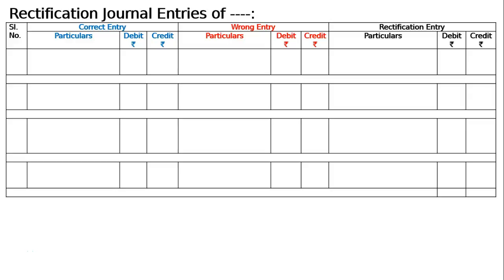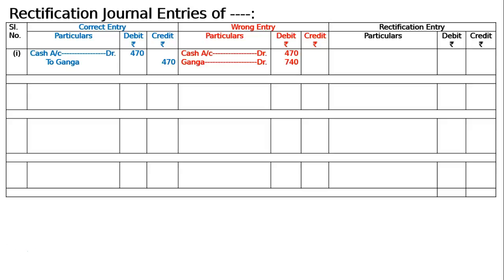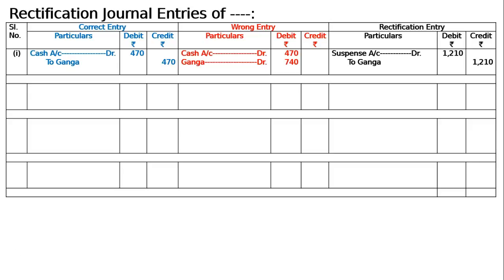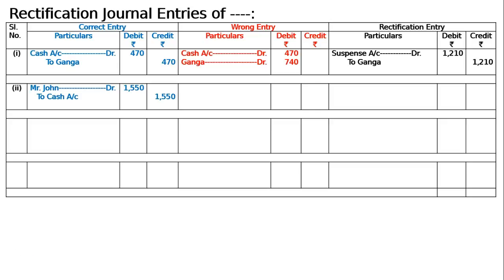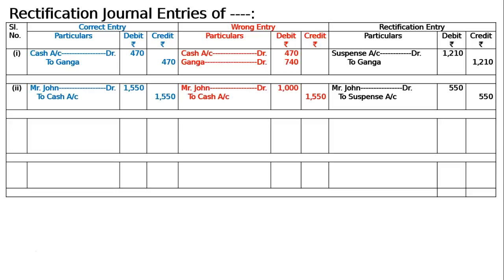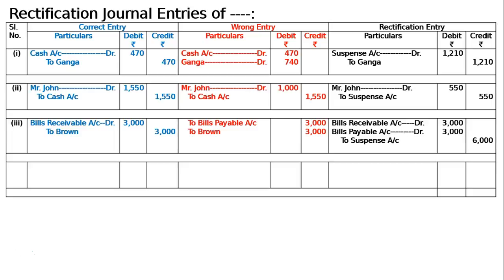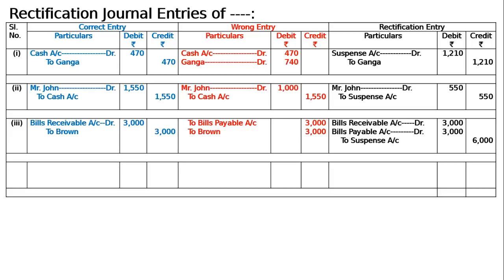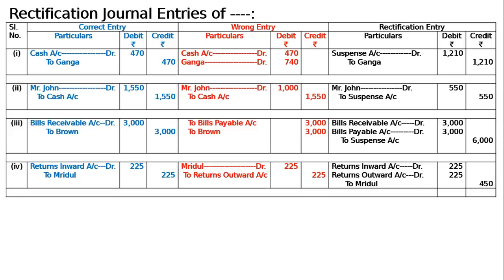Rectification of Errors Q39 | Class 11 I Accountancy | Ray Academy I SK Ray